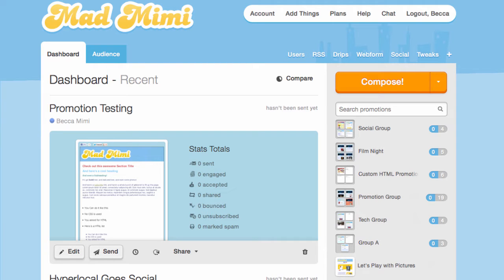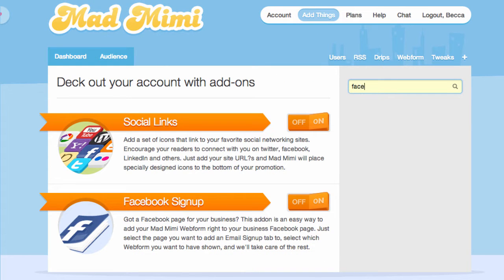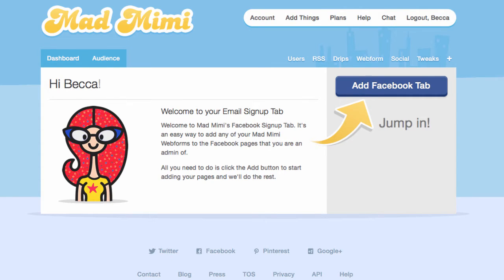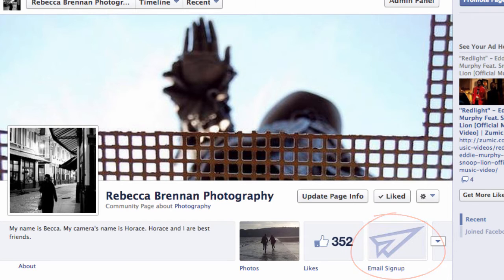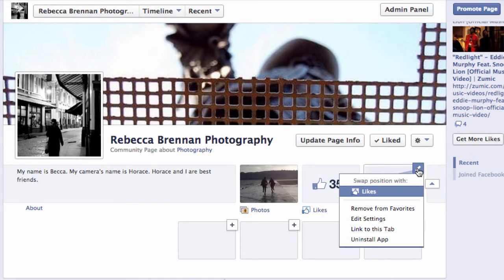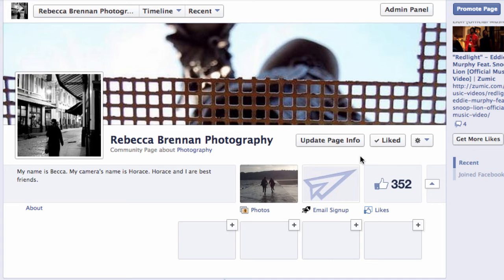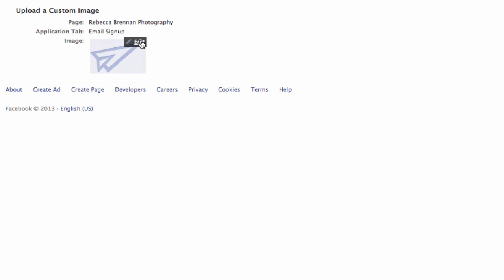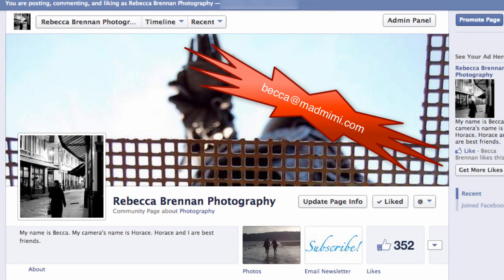[Old] Gather Newsletter Subscribers on your Facebook Fan Page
Facebook is always growing and changing, so this video is now slightly outdated.

The Facebook Signup feature allows you to display your Mad Mimi web form right on your Facebook page! This makes it super easy for your social media followers to sign up to receive your email newsletters.

For a text guide to setting up this feature,
For three ways this new social media marketing tool benefits your email campaigns,